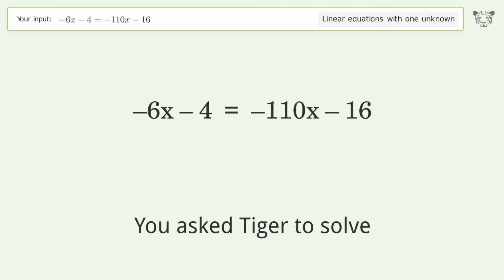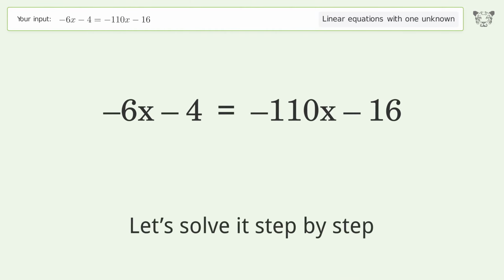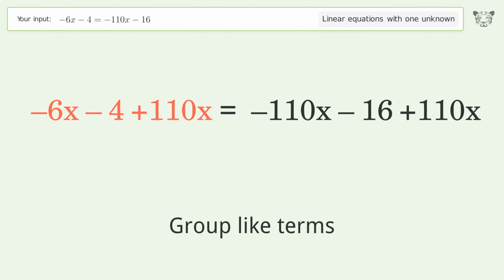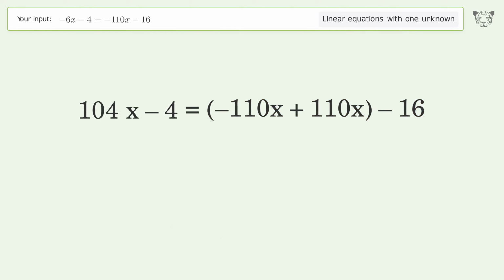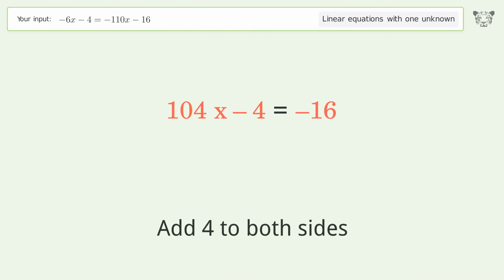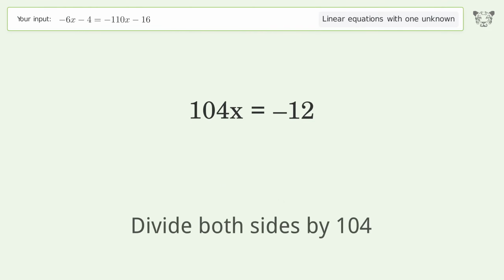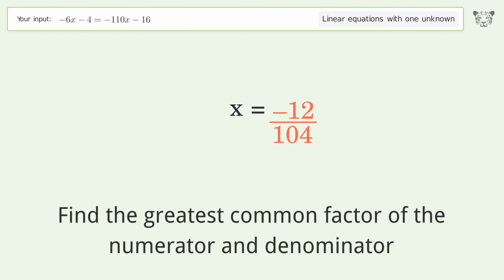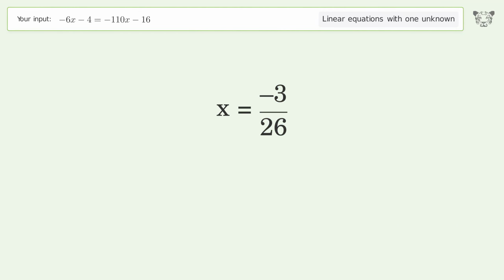Solve -6x-4=-110x-16: Linear Equation Video Solution | Tiger Algebra